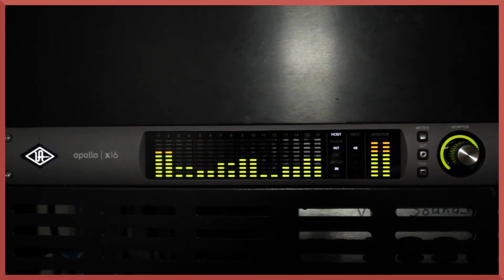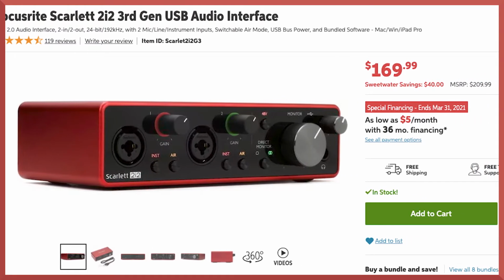ULTIMATE Signal Flow CRASH COURSE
The who, what, when, where, and why of signal flow.

Timestamps
0:00 - Intro
0:30 - What is Signal Flow?
1:20 - Graphical Demonstration
2:50 - Monitoring Signal Flow
3:10 - Why is It Important?
4:16 - Home Studio Signal Flow
4:55 - Studio Signal Flow Examples
7:39 - Analog Console Signal Flow
8:27 - SSL Channel Signal Flow
10:59 - Outro